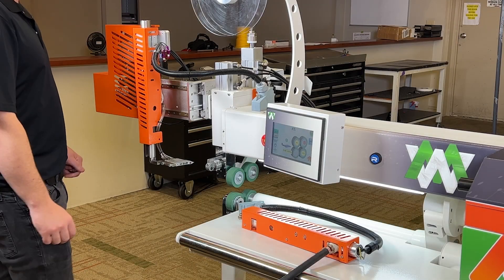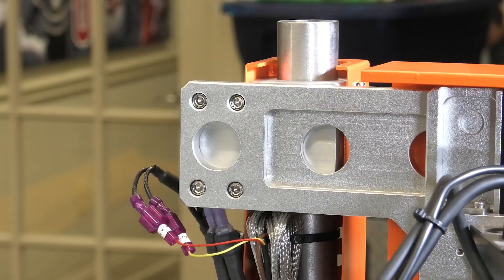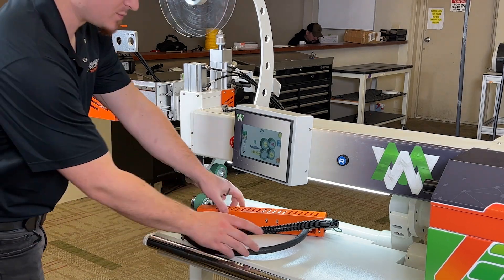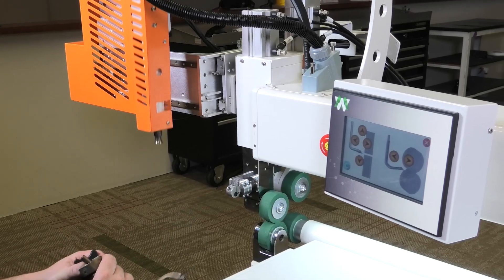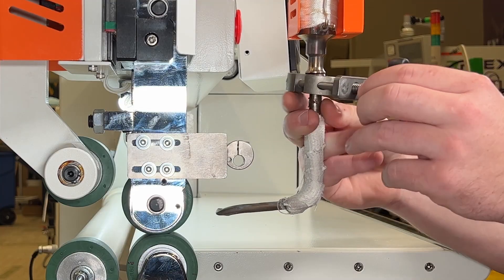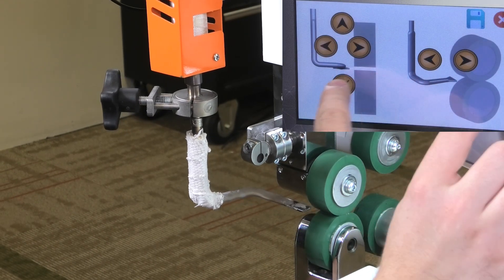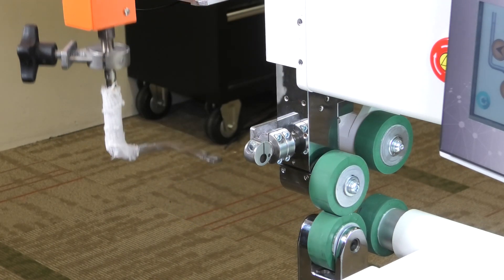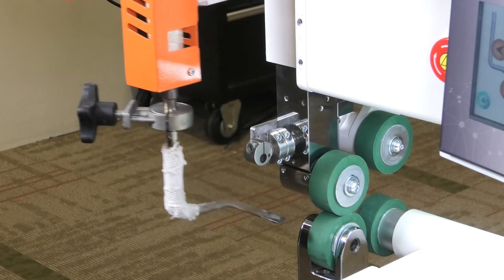Tech Tip I Changing Heat Systems I T300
This tech tip demonstrates the proper way to change from your hot wedge to your hot air system and vise versa on your T300.

First thing you’ll want to do is to unplug our phoenix plug. Then you’ll need to unscrew the four bolts that’s behind the Hot Wedge Heat System. Take it out and replace it with the Hot Air Heat System by screwing in the four bolts, insert the phoenix plug along with plugging in the air hose. Now that the Hot Air is set up, we’ll need to install the nozzle into the heat system. Swing the Heat System into position, insert the nozzle in, clamp it tight and square it up to the weld roller. Once that’s set up, you’ll want to go to your HMI screen to adjust the alignment of the nozzle. Start by moving it to the left, adjust it down and bring it into the weld rollers. Unlike the Wedge, you'll have a gap behind it so you won’t be able to touch the wheels. Now that you’ve got it in the correct position, click your save button, and return to the home page. You are now free to swing the nozzle in and out. You can always re-adjust the nozzle if anything is off while welding your material.